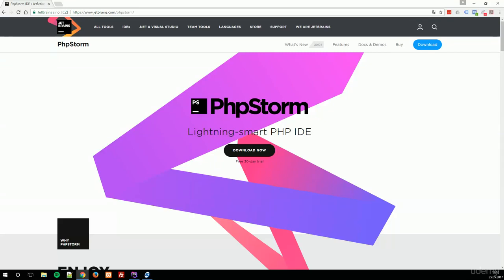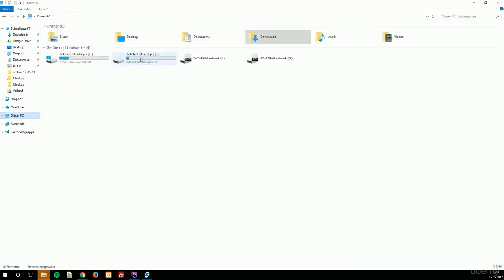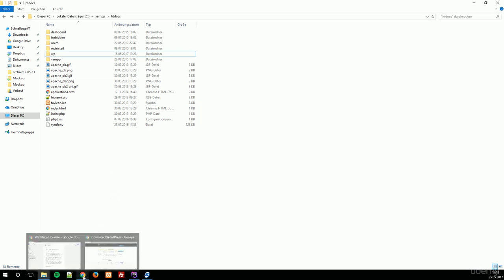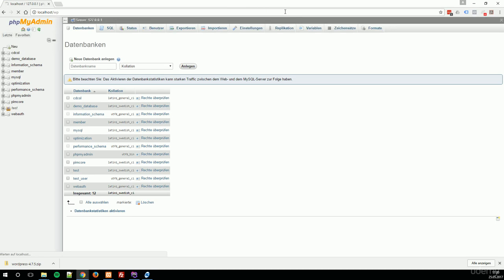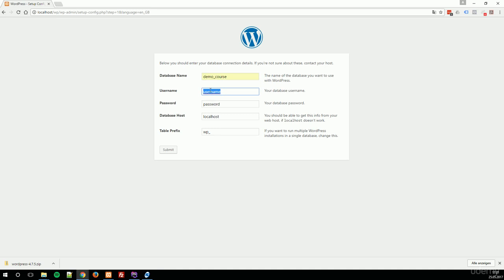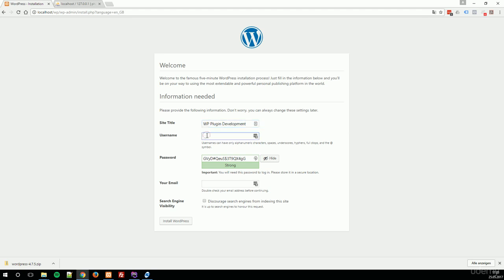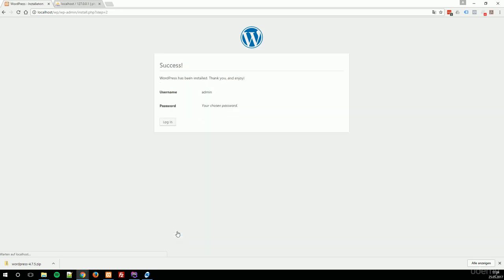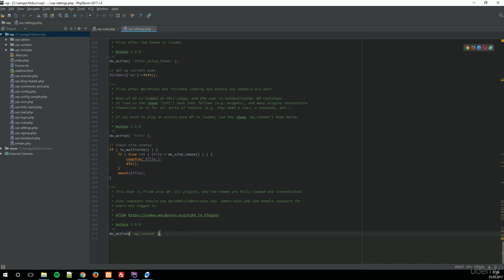Install word press and database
Section 1:intro:Install word press and database